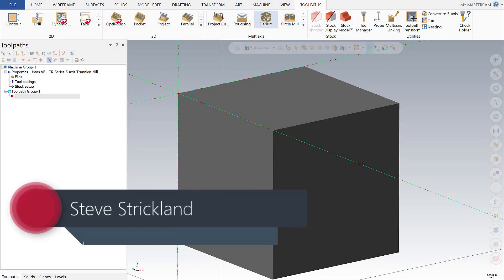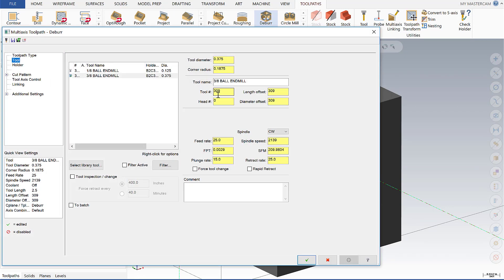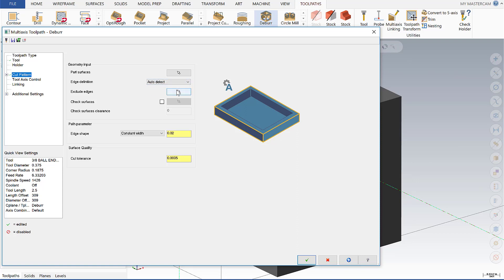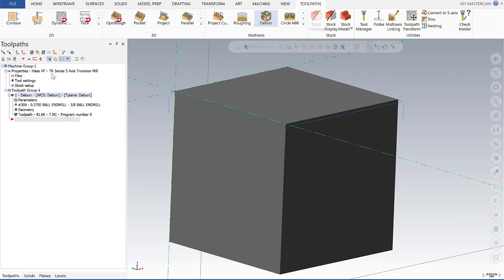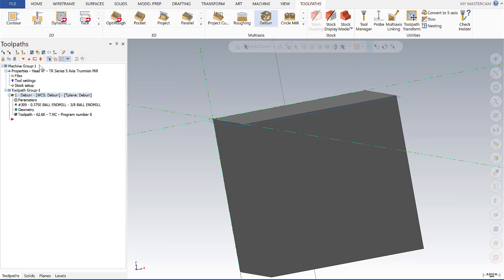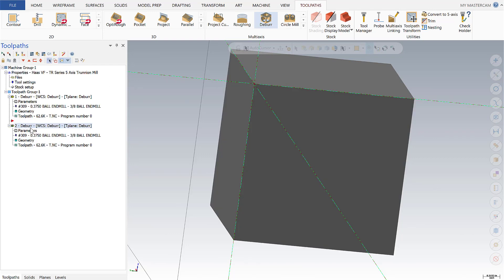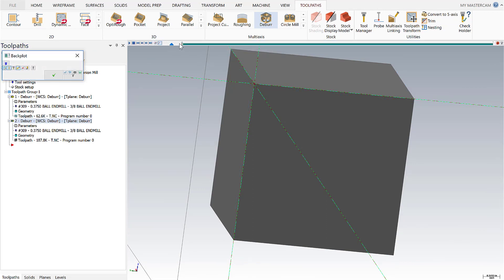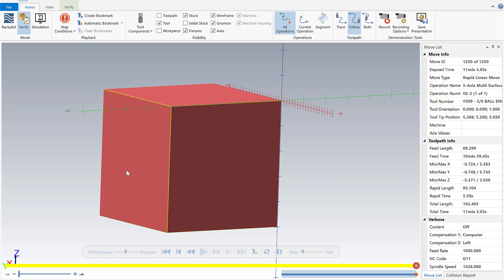Deburr Toolpath - Mastercam Monday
Today's MastercamMonday covers the Deburr multi-axis toolpath, new in Mastercam 2019.